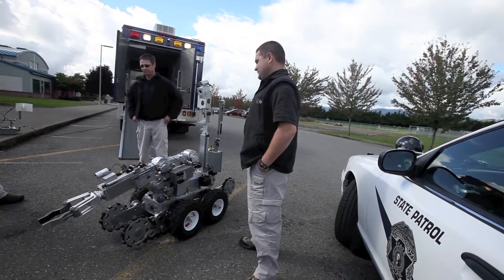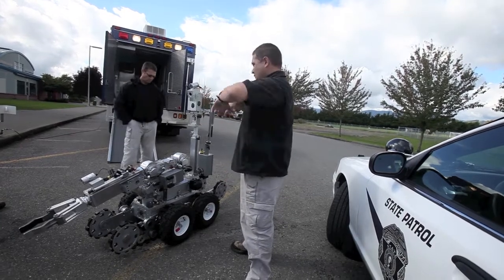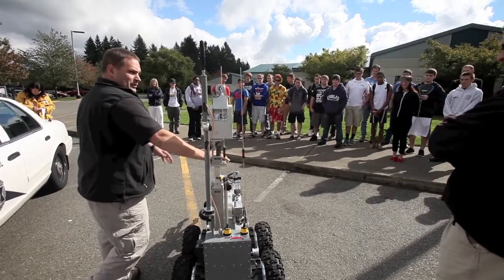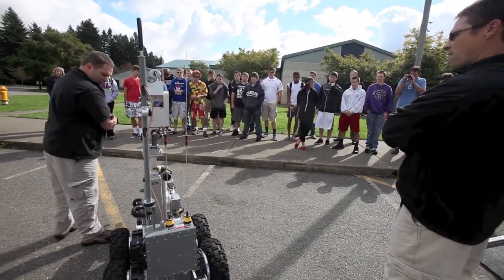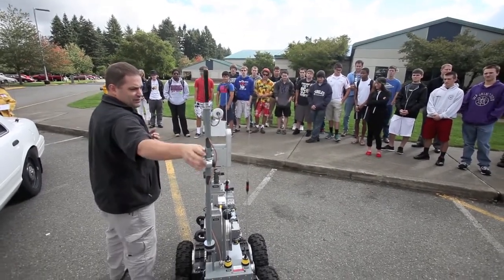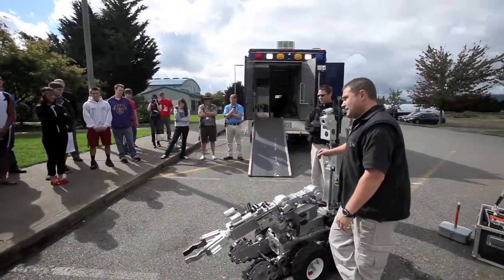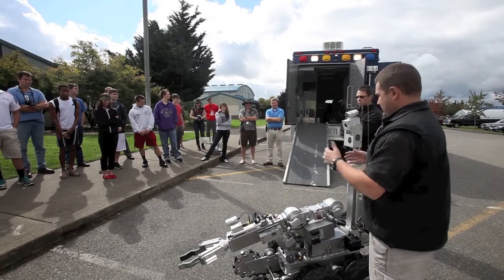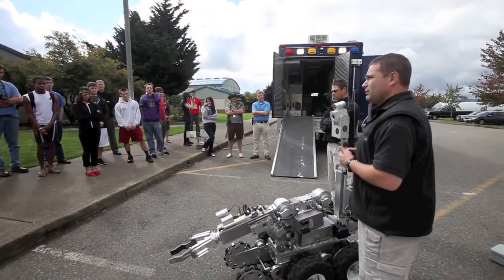WSP Bomb Squad visits BHHS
Washington State Patrol bomb technicians Cliff Pratt and Todd Thornburg introduce "Ralph", a high-tech, remote-controlled robotic unit used by the agency during a Thursday demonstration to Matt Bell's robotics class Thursday at Black Hills High School. The visit was intended to demonstrate the state-of-the-art system to the group of aspiring robotics' operators.The robot was named in honor of WSP's first human bomb squad technician. Video by Steve Bloom